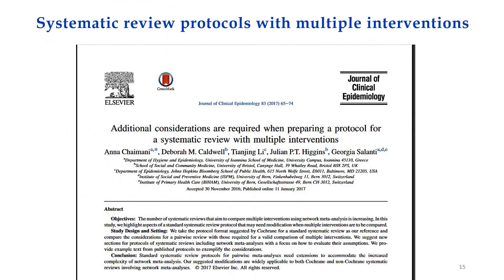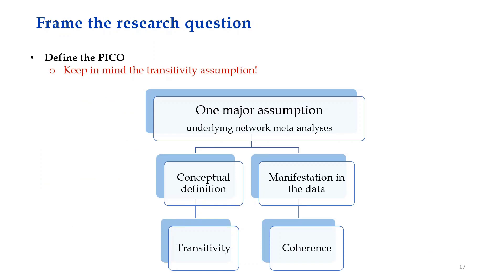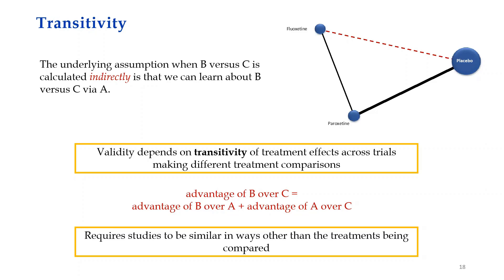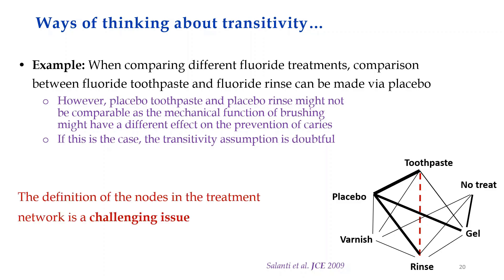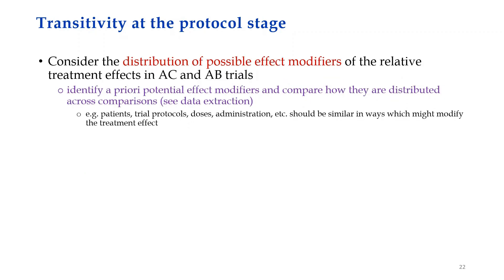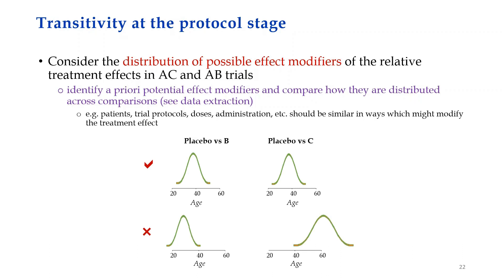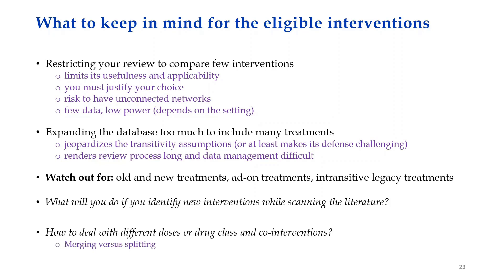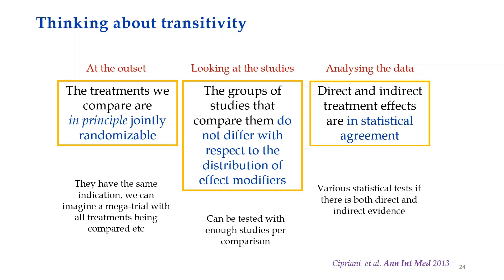Part 2: NMA protocols: Rationale for the review, framing the research question, transitivity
This is the second part of a Cochrane Learning Live webinar on Question formulation and protocol development for systematic reviews with network meta-analysis.